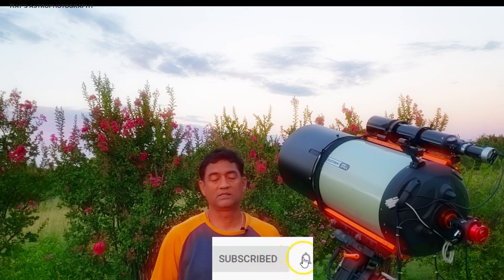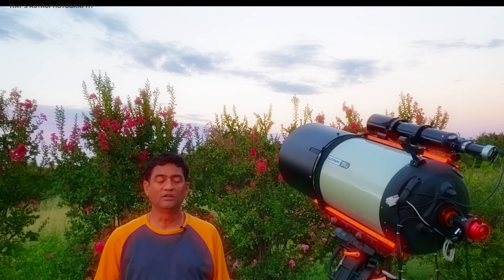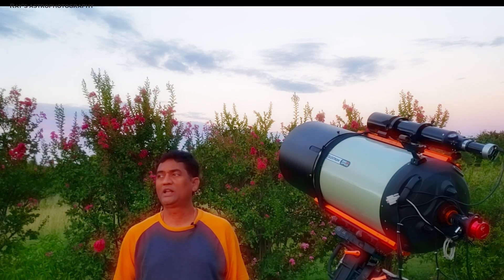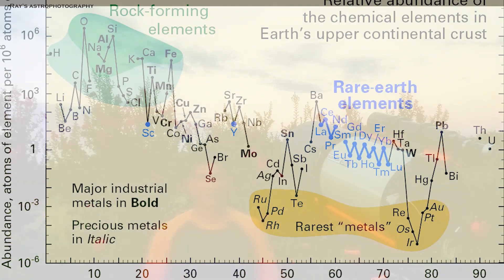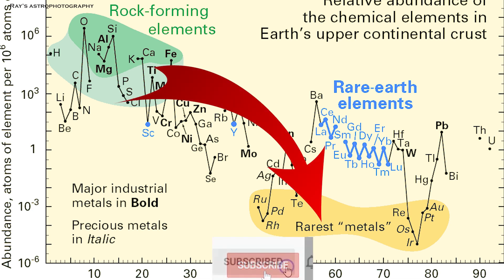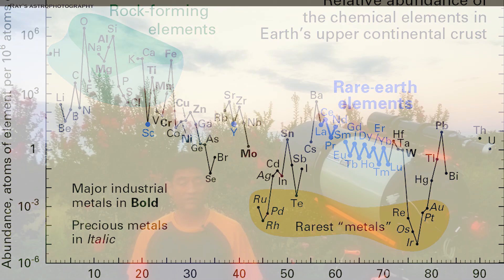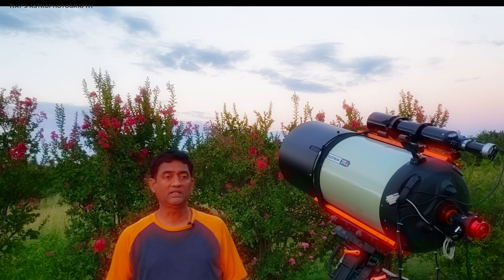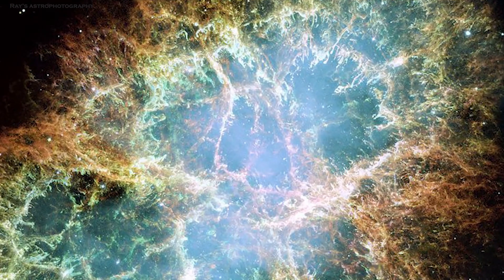Earth may be passing through ancient supernova, failed star Jupiter rotation - Celestron 14 Edge HD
Update 08/28/2020:  There is an isotope IRON-60 which is radioactive isotope material which decays in 15 million years.  Surprisingly we detected these under arctic snow.  They cannot be from Earth formation time since Earth is much older than 15 million years.  The only possible explanation is Earth may be passing through an ancient supernova.

Jupiter is considered to be a failed star.  Even though it is 1/1000 of Sun, it is so big that it is bigger than all the planets combined in our solar system.  I captured the Jupiter rotation with my backyard telescope.

Other Equipment

Regards,
Ray